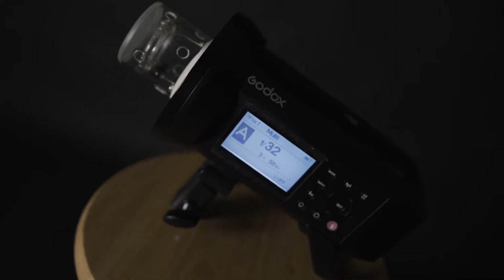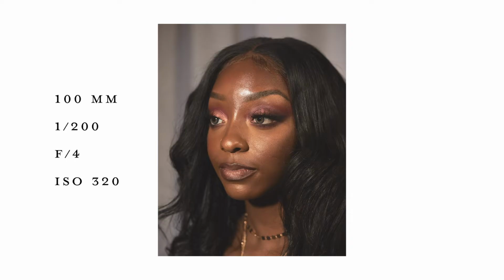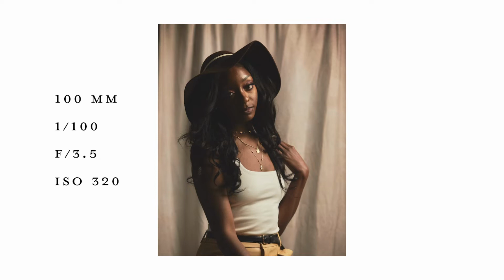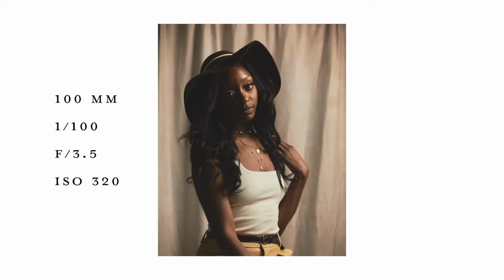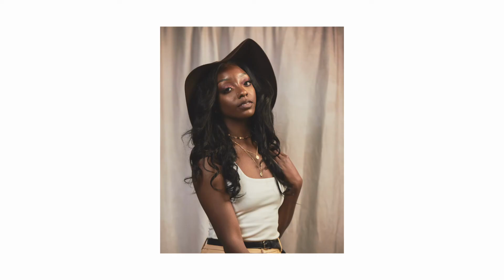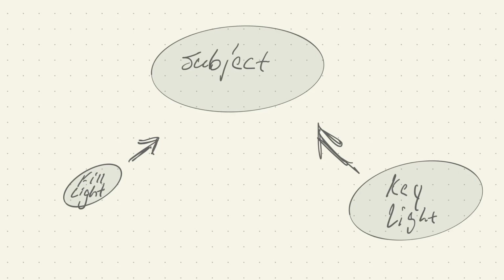This Little Trick Makes A Big Difference In Your Photos!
A FILL LIGHT will make a world of difference with your images as well as cinematography! Find out how and why you may be missing out on this gem.